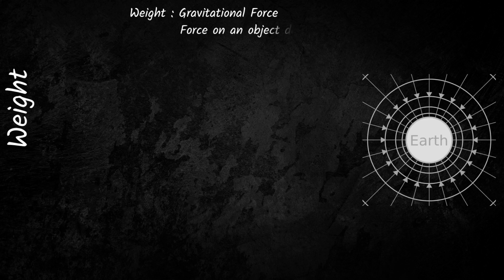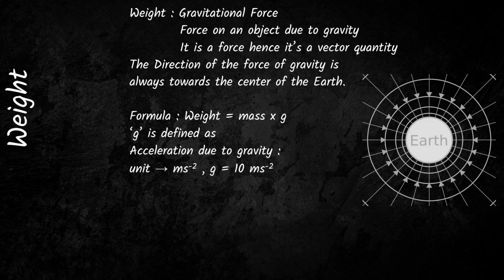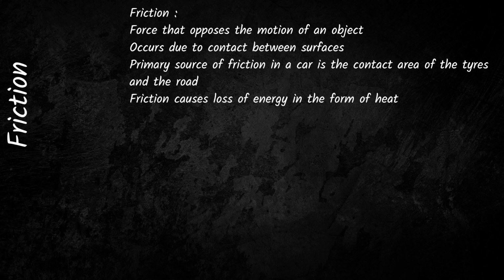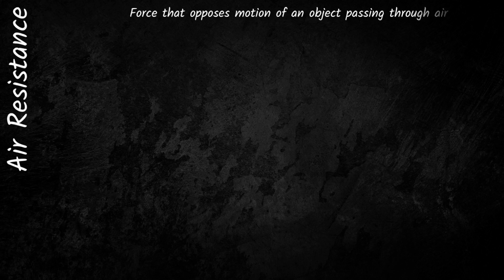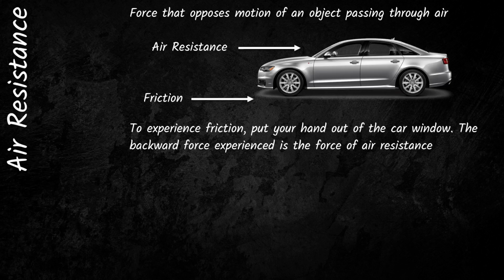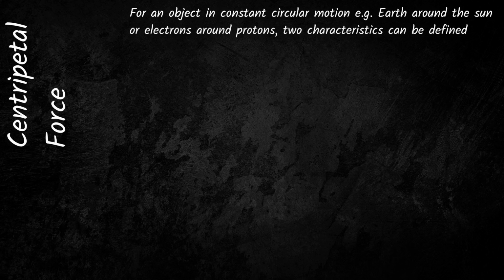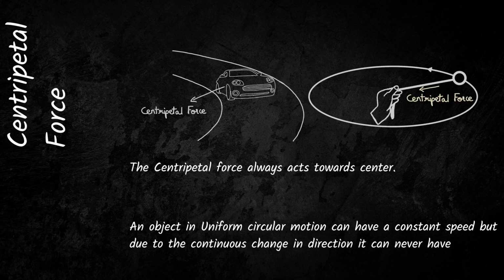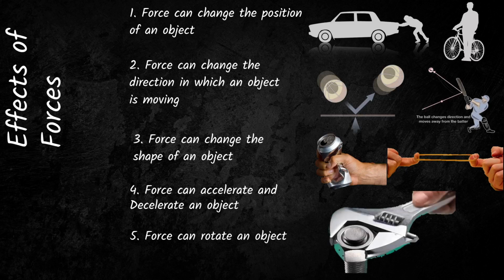Unit 1 Topic 13 : Forces